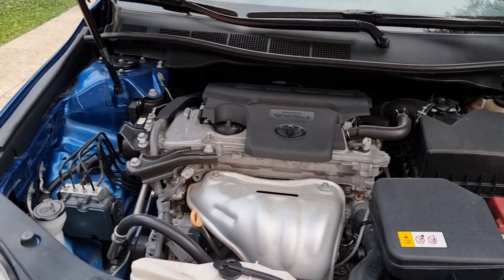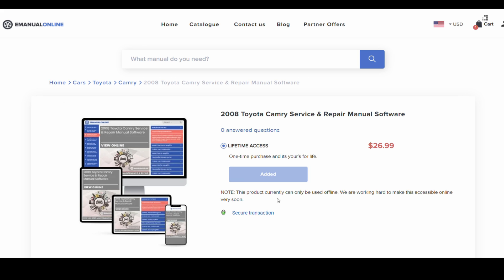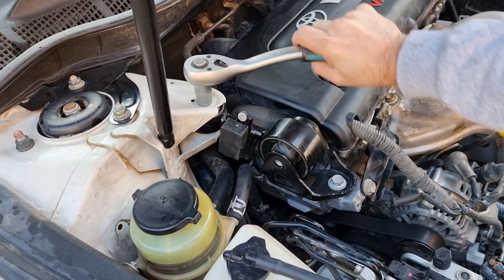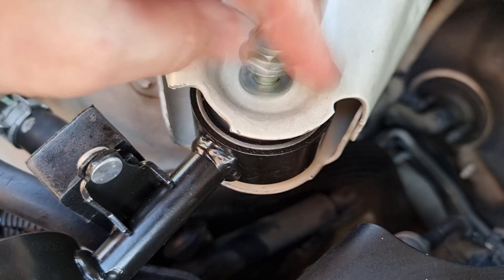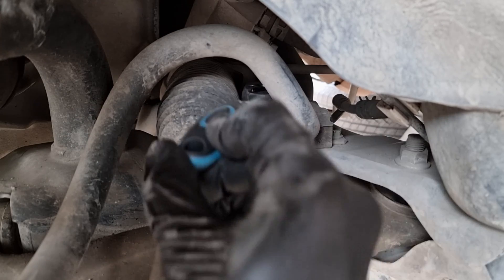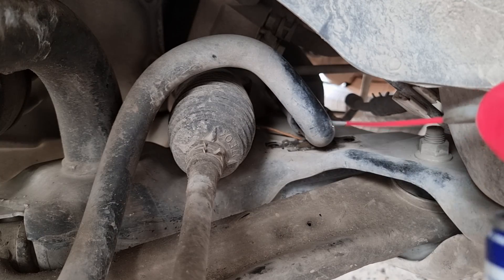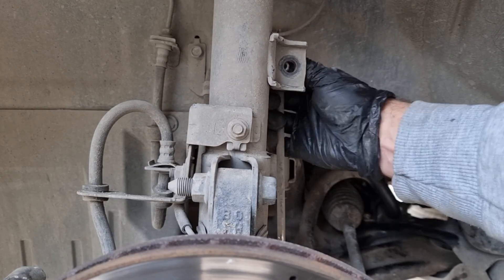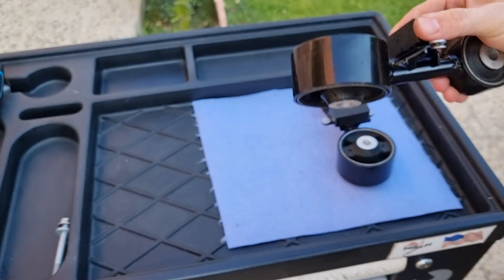How to replace any part on your car/How to replace sway bar bushing/TOYOTA camry engine mount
In this video i will show you How to replace any part on your car whether if it was about ( How to replace sway bar bushing ) or replacing TOYOTA camry engine mount

Bad sway bar(worn) bushing hole will be bigger than the sway bar, and that gap makes bumping sound on the road